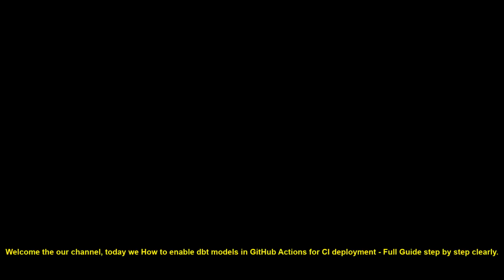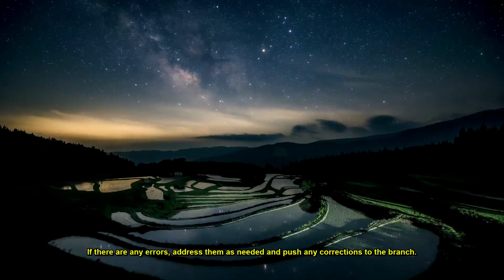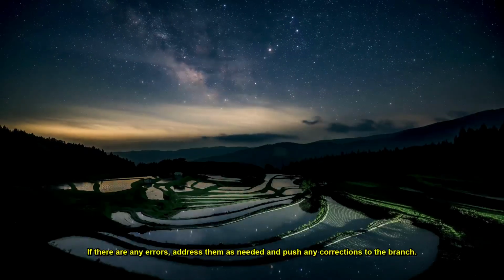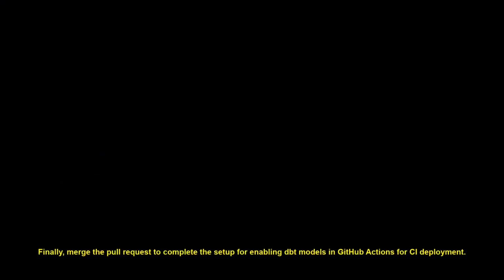How to enable dbt models in GitHub Actions for CI deployment - Full Guide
In this comprehensive guide, we’ll walk you through the process of enabling dbt models in GitHub Actions for seamless Continuous Integration (CI) deployment. Learn step-by-step how to set up your environment, configure your GitHub repository, and integrate dbt with GitHub Actions to automate your data workflows. Whether you're a beginner or an experienced data engineer, this tutorial will equip you with the knowledge to enhance your deployment strategy and improve collaboration in your data projects.